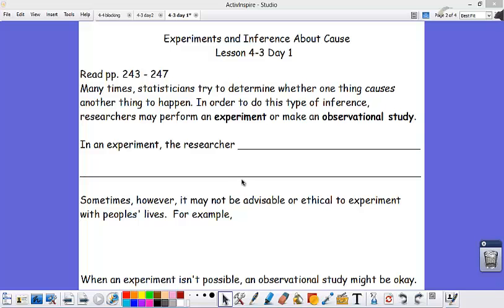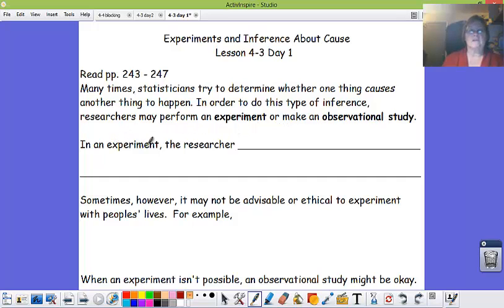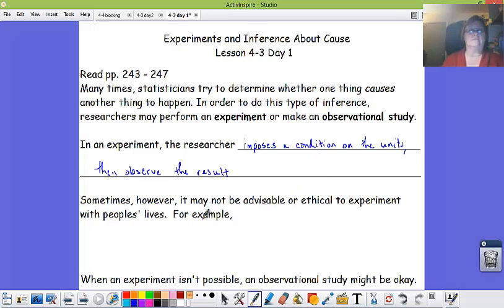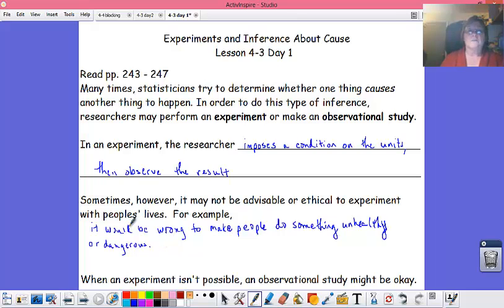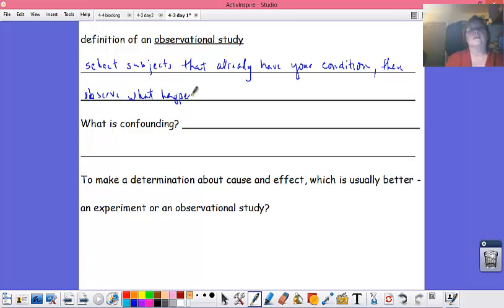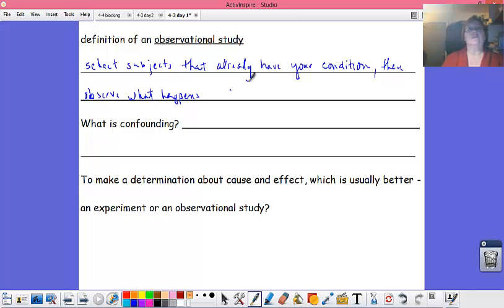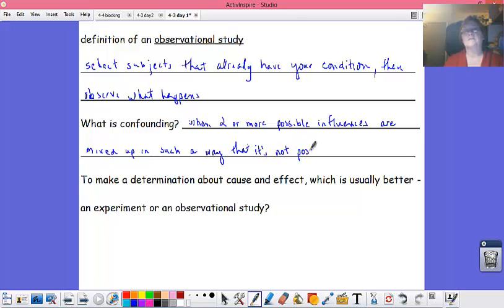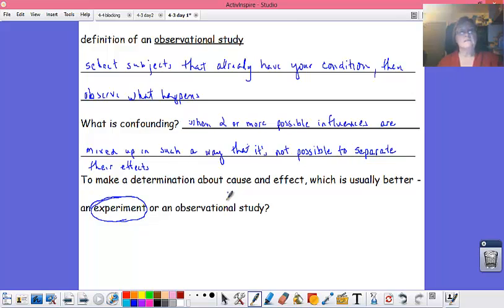4 3A experiment vs study